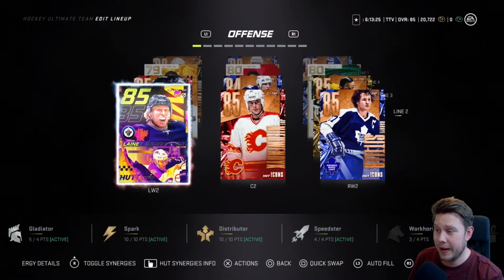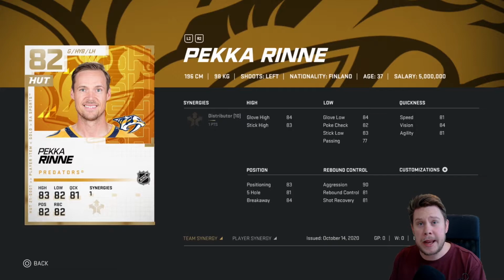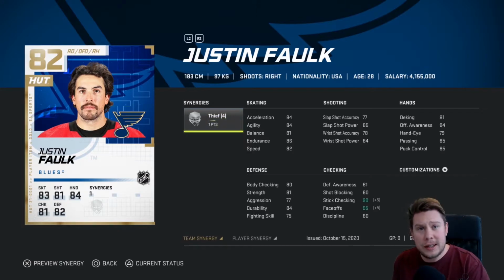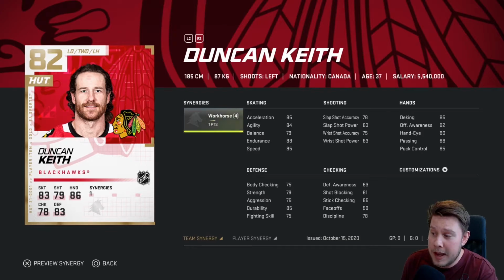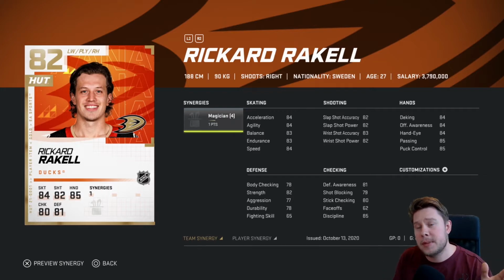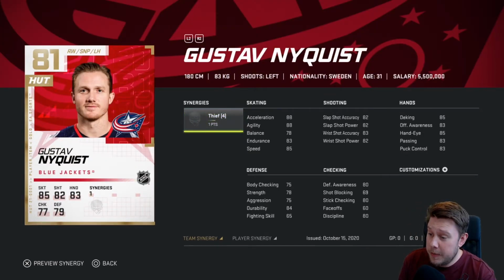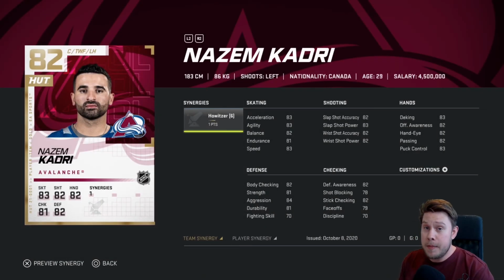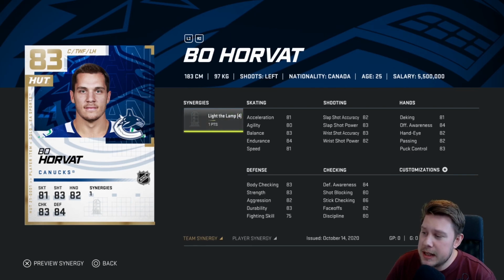TOP 5 PLAYERS ON EVERY POSITION UNDER 10K | NHL 21 HUT